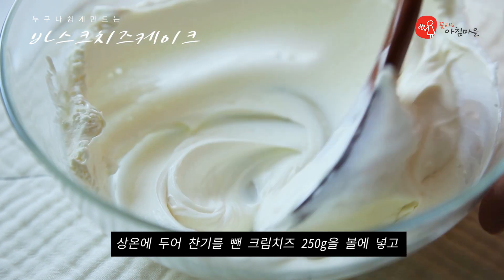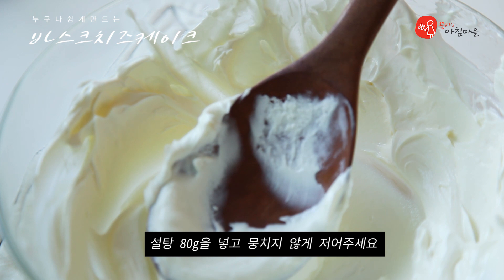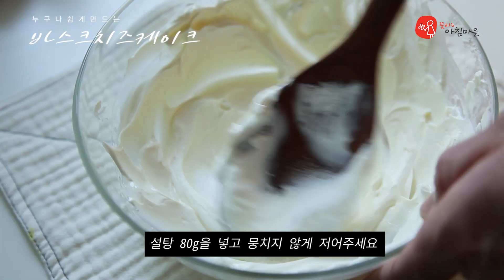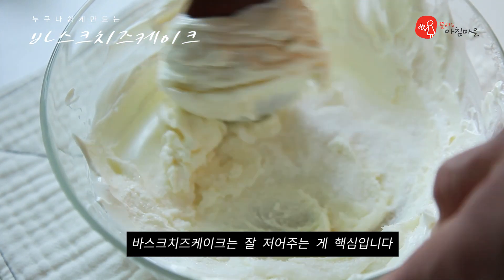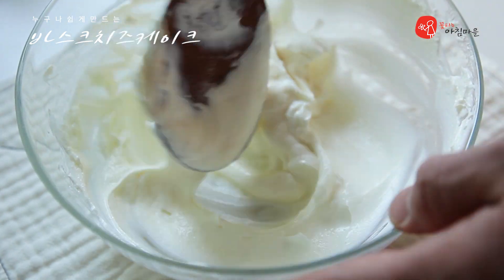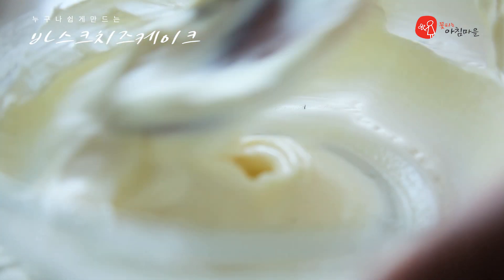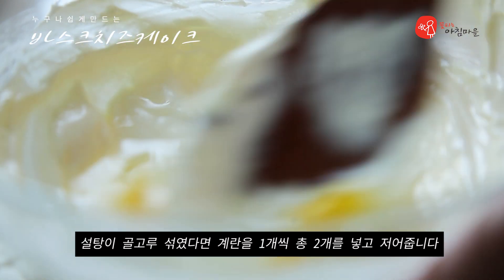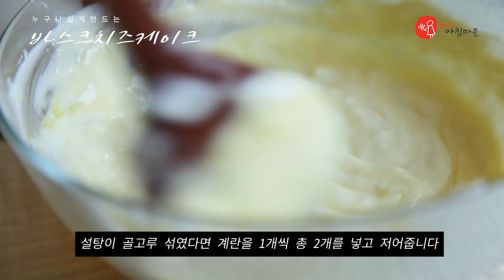요리일기 - 에어프라이어로 만든 바스크치즈케이크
재료: 크림치즈, 생크림, 설탕, 박력분, 계란2개

치즈케이크 좋아시나요?

카페에 갔을 때
맛있는 치즈케이크가 있으면 눈길이 가는데
가격은 사악할 때가 많지 않나요?

그래서 오늘은
생각보다 쉽고, 간단하게 에어프라이어로
만드는 바스크치즈케이크 레시피를 가져왔습니다

그럼 오늘도
꽃마와 요리 시작해볼까요!?